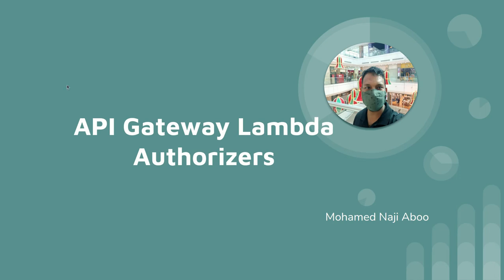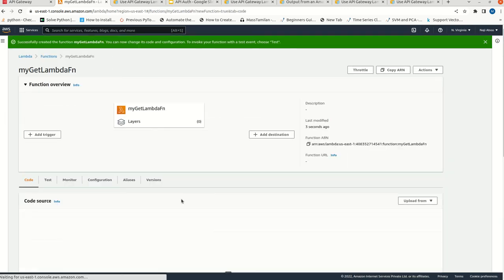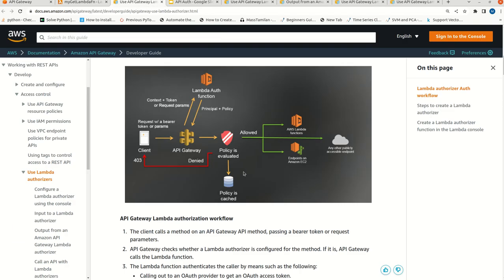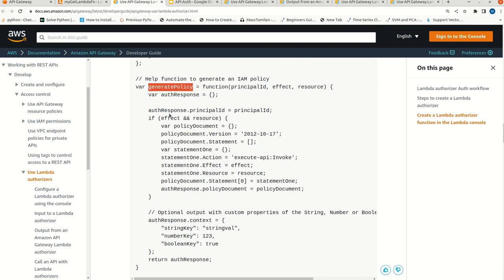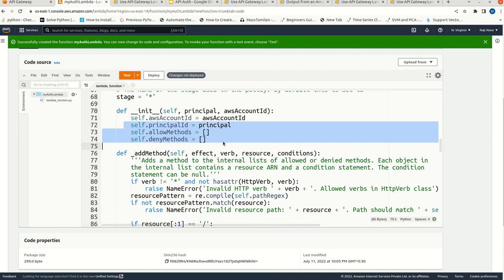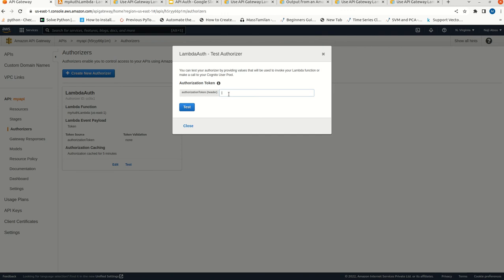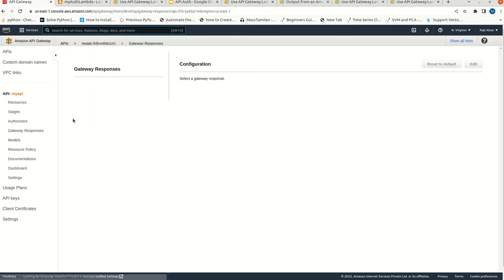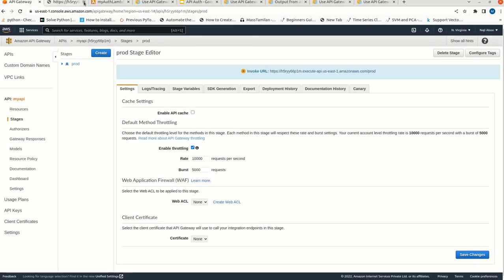Use API Gateway Lambda authorizers - Securing AWS API gateway using Lambda functions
This video explains how can we authenticate an API call comes in API Gateway. This will help to secure API gateway